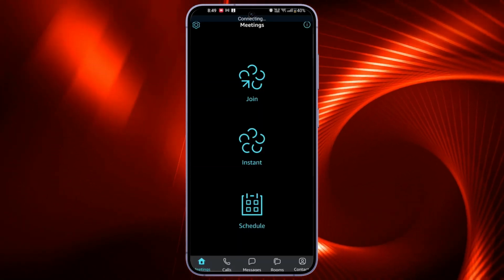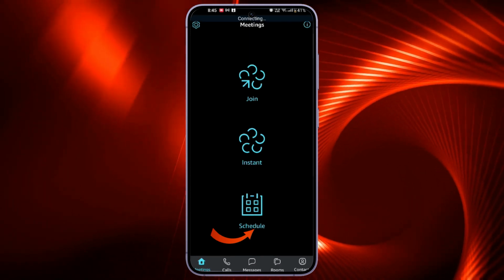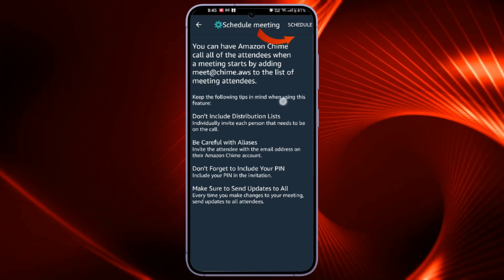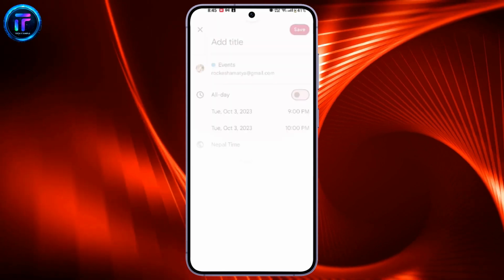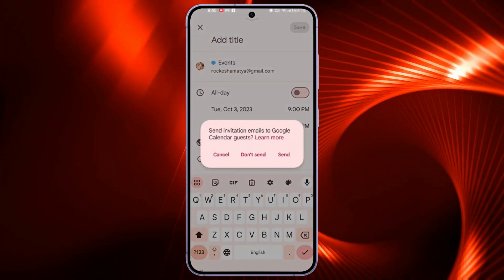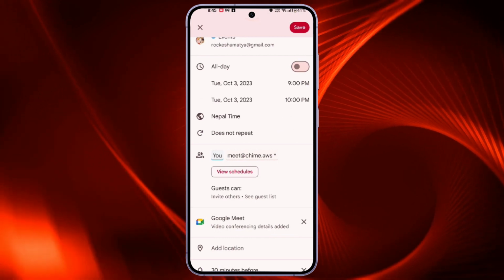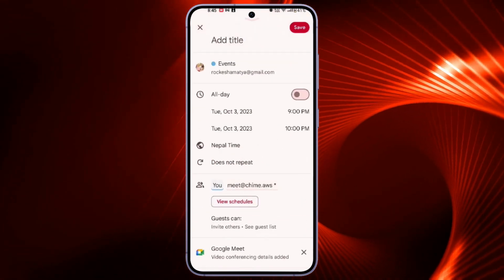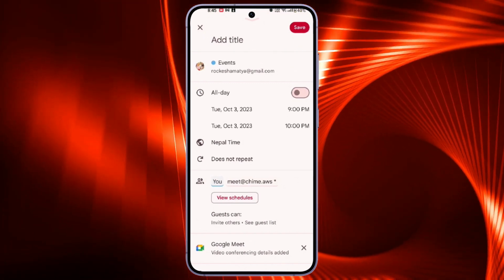How to Schedule Meeting in Amazon Chime Account 2024 | Organize Meeting in Amazon Chime Account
Today, we're going to dive into the world of Amazon Chime and show you how to schedule meeting in Amazon chime Account. Whether you're organizing a team huddle or a client presentation, scheduling meetings in Amazon Chime is quick and simple. Join us as we walk you through the step-by-step process to set up your next meeting and streamline your collaboration efforts.

Let's get started! Now, let's schedule some meetings in Amazon Chime!"